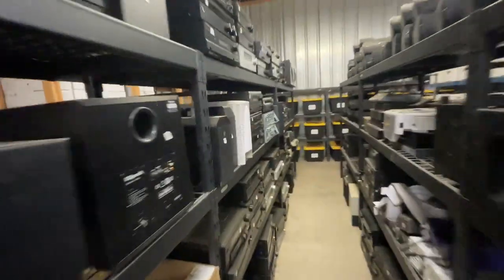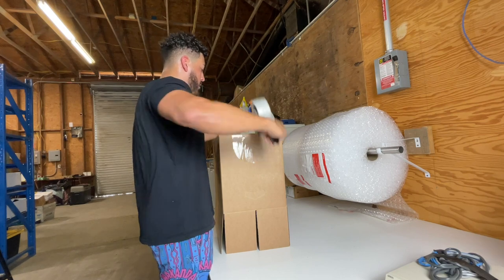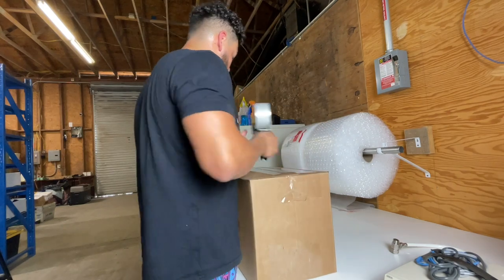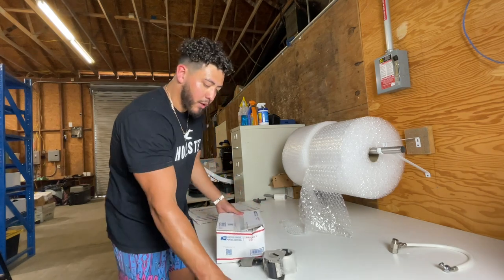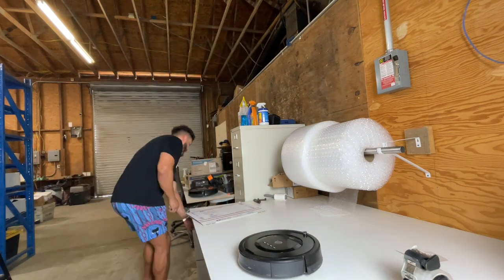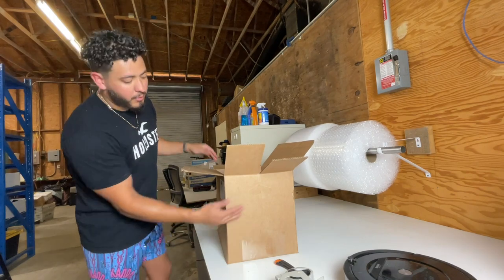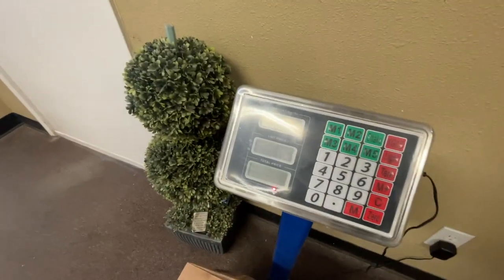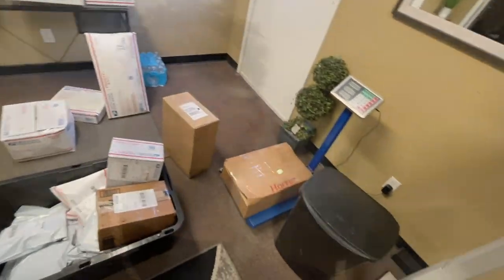How to ship big items on eBay!! Step by step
Hi my name is David and I’m gonna teach y’all how to be the best resellers y’all can be!

-EBAY STORE